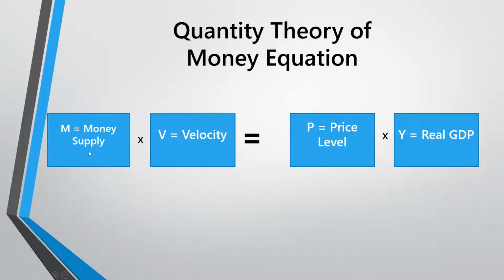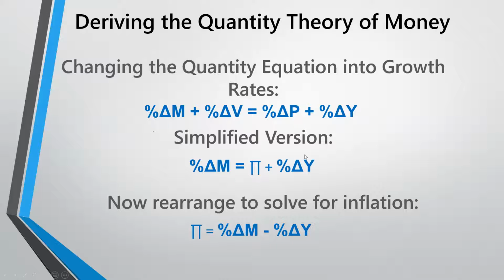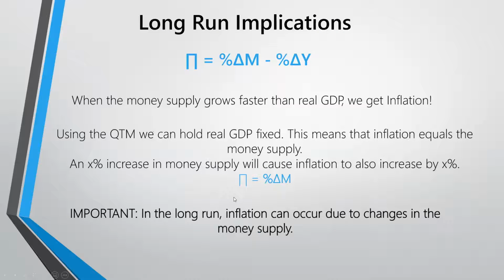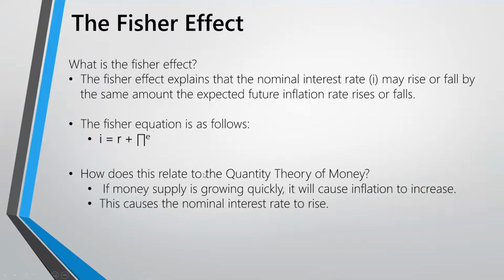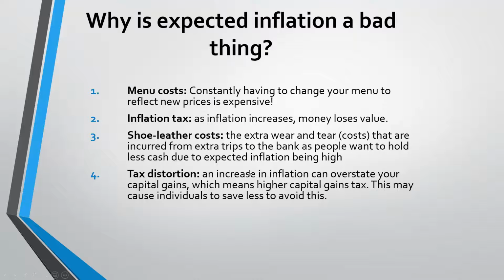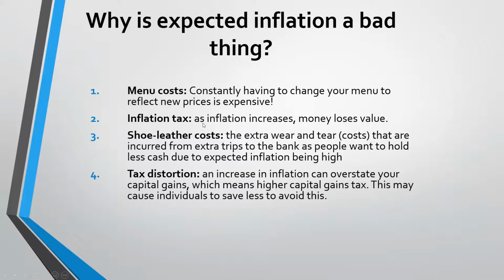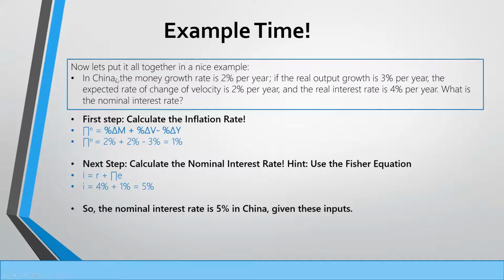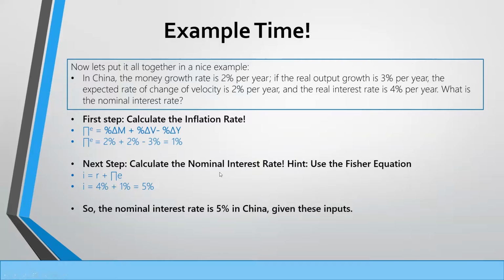Quantity Theory of Money and The Fisher Effect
A brief video explaining the QTM and The Fisher Effect.